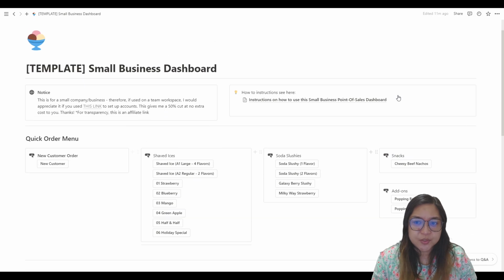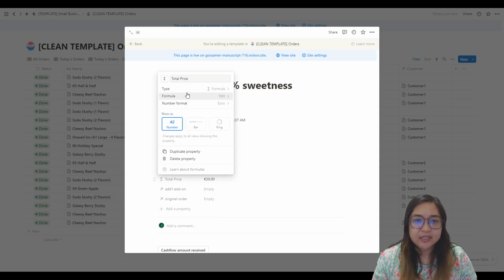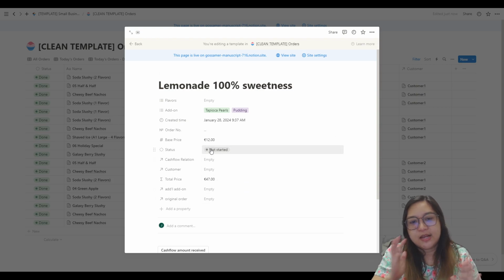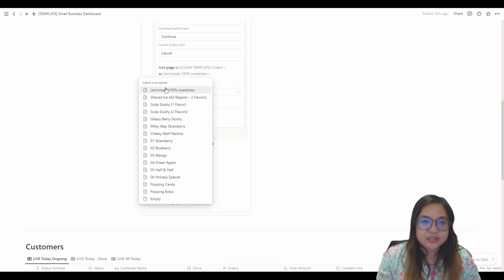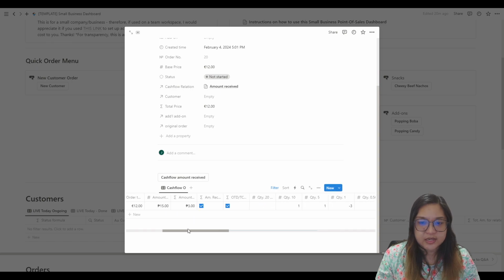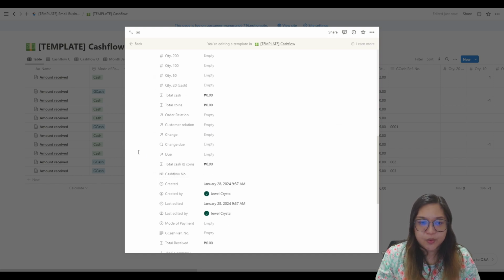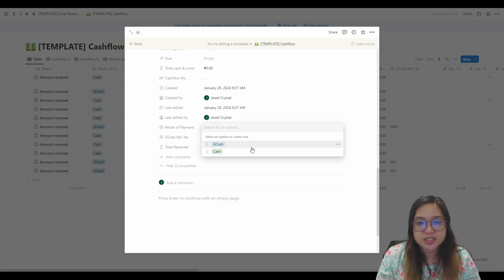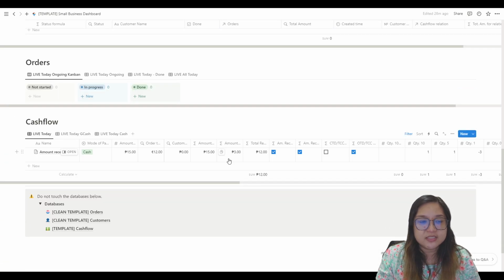How to Customize my Notion Small Business Point-Of-Sales Dashboard template to your Own Business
In this video I show you how to customize my Notion Small Business Point-Of-Sales Dashboard template to match your own business.

To look at other available templates for small businesses, check

Signing up for Notion is free. If you do decide to upgrade to a paid Notion plan, I get a portion of your subscription fee at no additional cost to you.